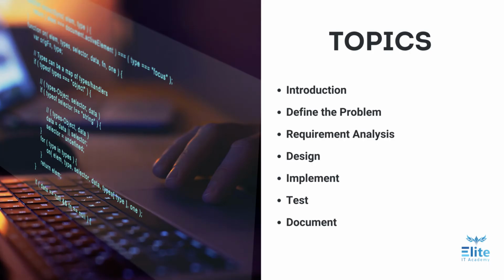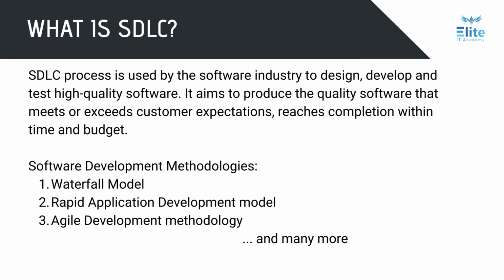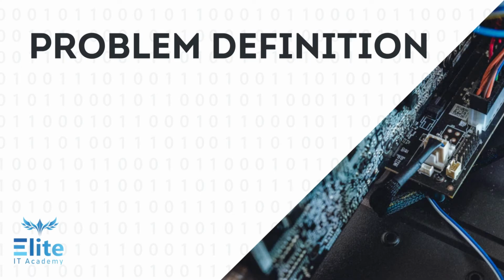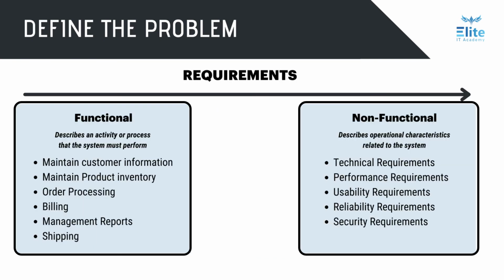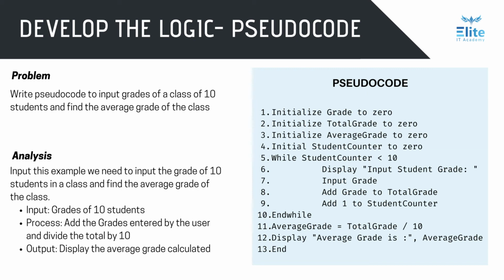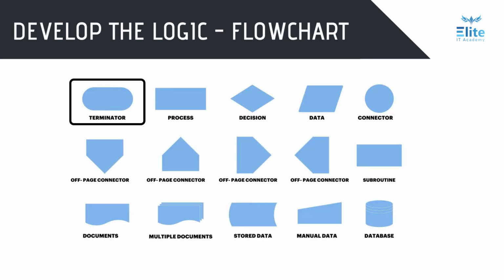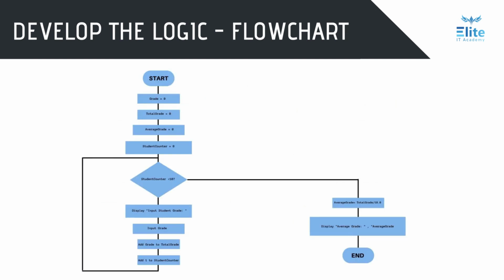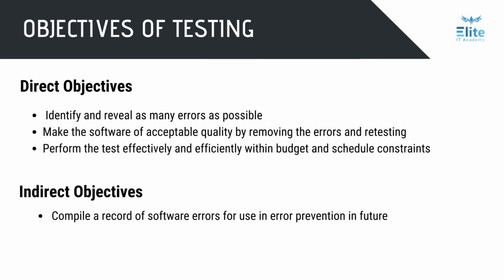03 The Software Development Lifecyle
This is the next part of our video series "A Beginners Guide to the C Programming Language'

In this video, we will cover the Software Development Lifecycle. The SDLC as it is better known as is a well-defined process of how applications should be developed.

An SLDC is broken up into many phases, starting from the requirements phase, Analysis, Design, Development, Testing, and Deployment phases. Each phase has well-defined outputs and serves as an input to the next phase in the development process.

The SDLC can be designed to execute these phases with all or part of the user requirements, iteratively, so that application development is risk-free and cost-effective.

The video covers the different phases in the SDLC and the tools and techniques used in each of the phases, to develop and deploy successful applications.

for more content on 'C' - programming.